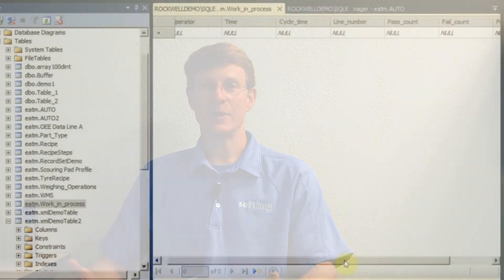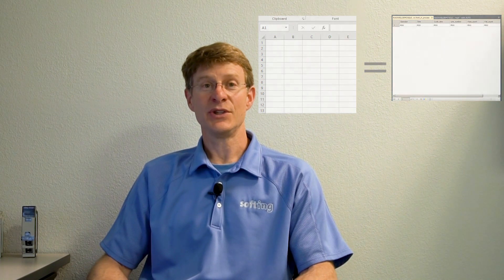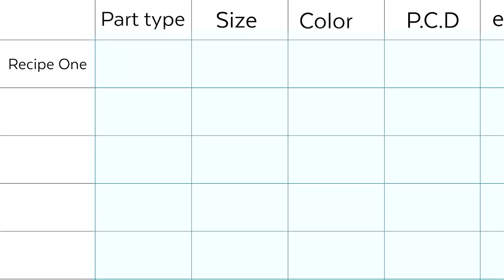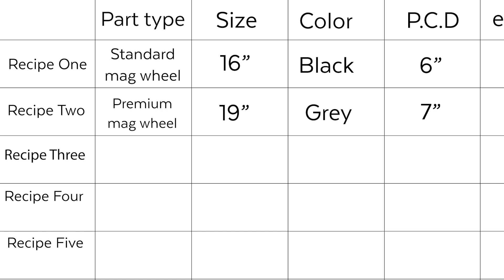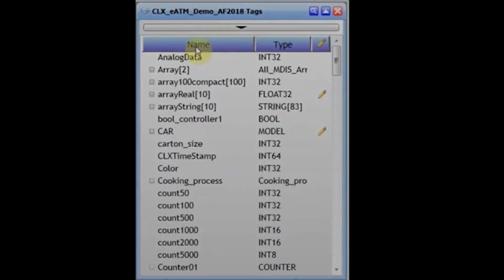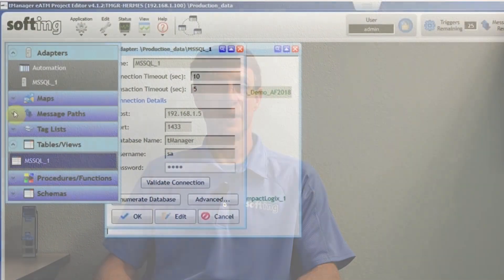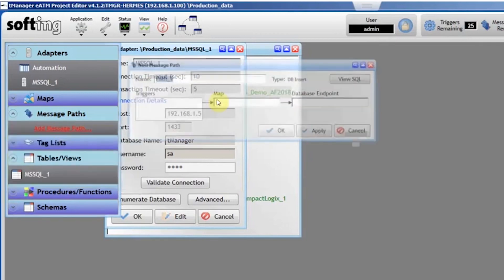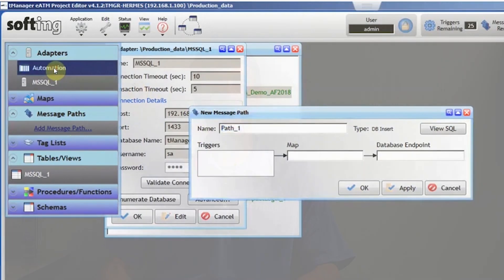What does the SQL database look like? (Video 5)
Let’s dive in and see what the SQL database looks like.  It kind of looks like an Excel table… columns, rows, and headers.  What does your recipe look like in a table for 10 recipes?  Let’s learn how to build a table to hand to your IT manager.  Then, your IT Manager will create the SQL table for you.  You (the control engineer) will create the tags in ControlLogix or CompactLogix.  Let’s take a peek at tManager, where you will drag and drop, and map the two together.